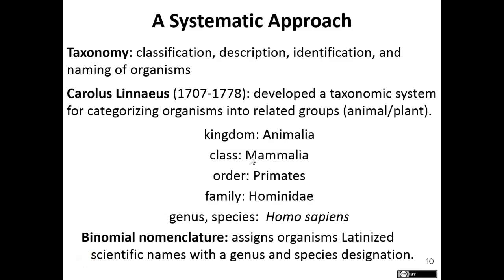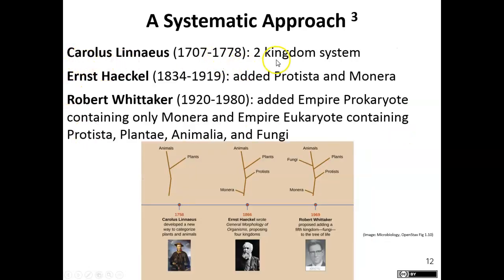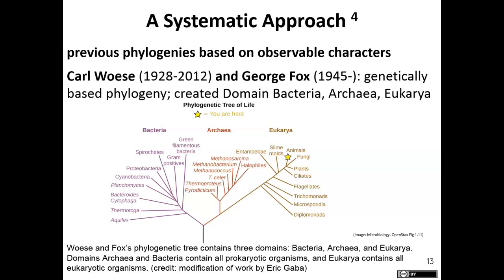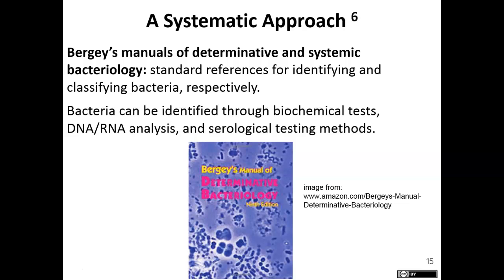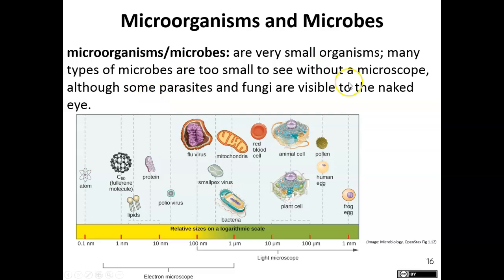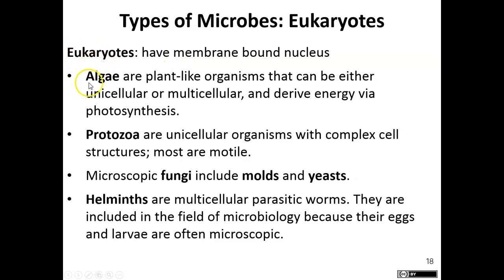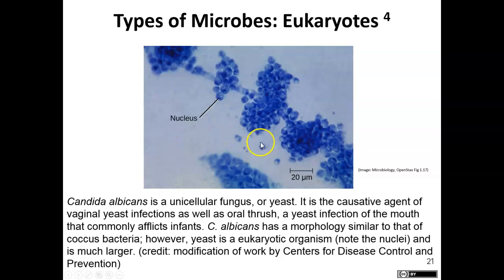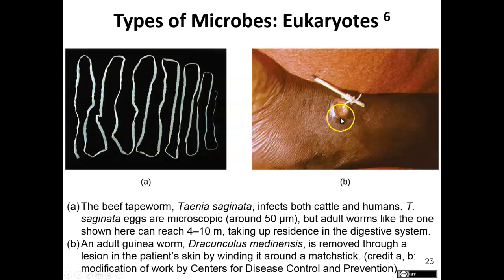Chapter 1 part 2 microbiology OER